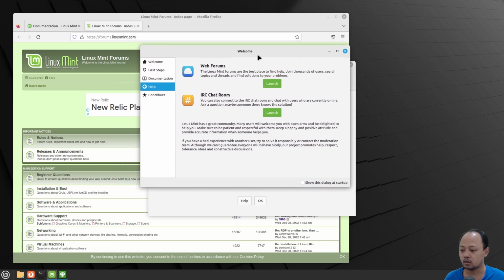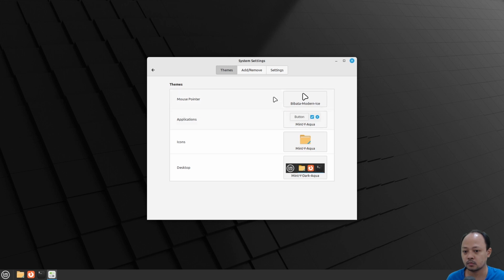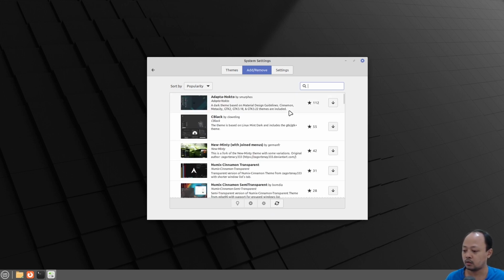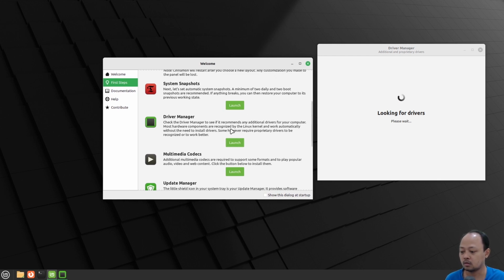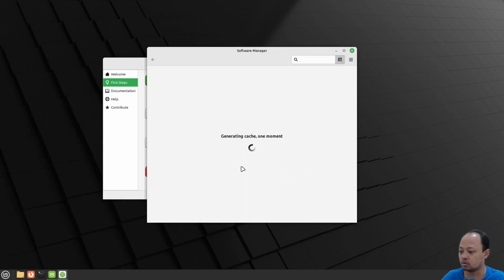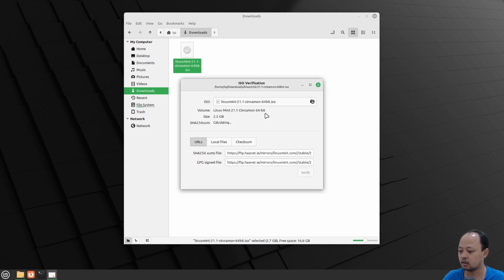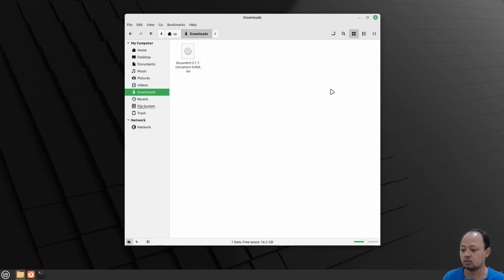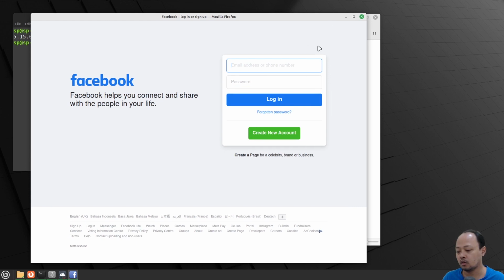Linux Mint 21.1 | Install and Review | Some Good Features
Hallo everyone.
In this video, I would like to try Linux Mint Distro release 21.1 code name VERA, a good distro that has CINNAMON desktop environment.

 Linux Minthas many version of desktop environment that we can choose. One of them is CINNAMON as the desktop environment.

Linux Mint comes with some good apps that will make this OS instantly ready.
So, for those of you who are new to linux, you can choose this distro.

00:00 opening
00:15 linux mint
00:46 download ISO file
02:40 first login
06:29 empty icon on desktop
08:02 system settings
11:39 back to the welcome screen
12:41 system backup with time shift
13:52 driver manager
14:34 update manager
15:47 software manager
17:48 firewall
19:07 verify ISO image
20:41 USB image writer
21:53 USB stick formatter
22:46 kernel version
23:06 web apps manager
25:27 my experience with linux mint
26:23 flatpak and snapstore on linux mint
28:11 closing